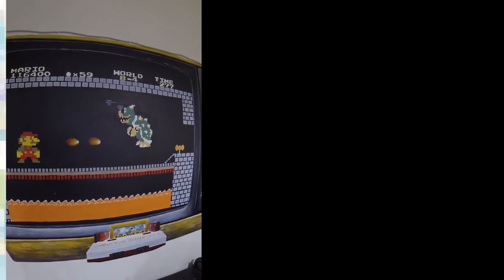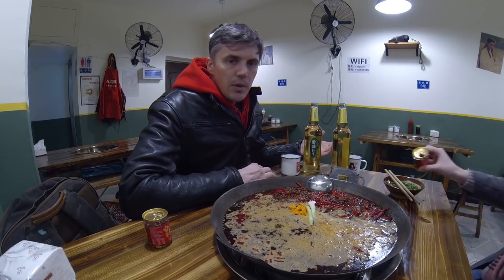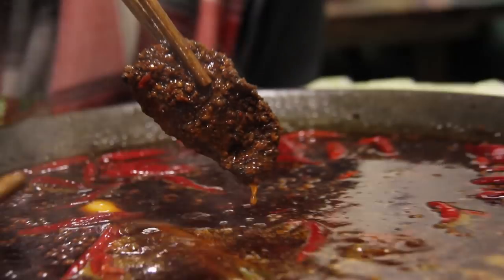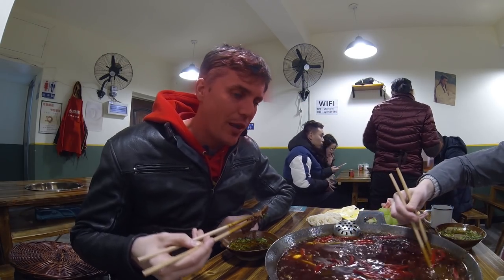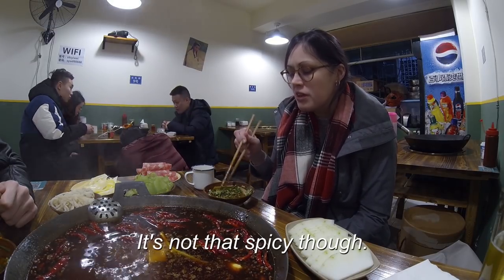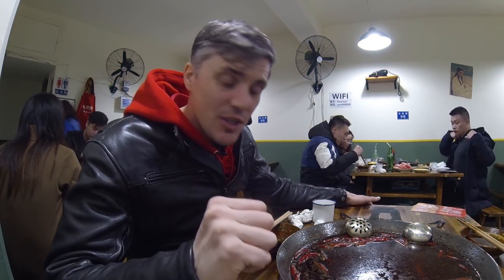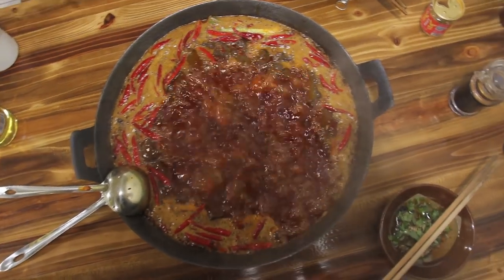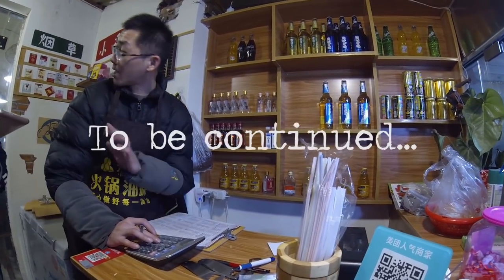Chengdu's Best Hotpot With Incredibly Spicy "Deadly" Beef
This is my choice for the best hotpot in Chengdu. That being said, there are around 10,000 hotpot restaurants in Chengdu, so I clearly can't try them all. I went to this place because it is highly rated on China's version of Yelp (Dianping), and I was told it had the best broth in the city. The atmosphere and the service are also great, but the taste is what I'm really looking for. After trying it, I was sold. It's incredibly fragrant, spicy, numbing, and rich.

If you're unfamiliar with Sichuan hot pot, it's a hot bubbling cauldron of oil and broth, enriched with mala flavor. Mala is numbing Sichuan peppercorns (ma), and spicy peppers (la). This place packs an incredible amount of mala in their pot. They deliver the pot loaded with dry ingredients, pour in some water, and then turn on the heat. Everything melts into a lava like liquid. When it's bubbling like mad, it's time to cook your items.

We ordered celtuce (asparagus lettuce) slices, fatty beef, cow stomach, winter melon, meatballs, sweet potato noodles, bamboo shoots, and some slices of beef that's listed on the menu as "deadly" beef. It was covered in a TON of chili. The mouth burn that it created was intense, but I loved the taste. Hotpot is all about spiciness. Yes, it's possible to get a non-spicy version, but what's the point of that?

With so many hotpot places in Chengdu, it's hard to recommend one, but if you're looking for an authentic, hidden away, mind-blowingly delicious hotpot - this is your place.

The purpose of this outing was research for my soon to come guide to food in Chengdu. I SWEAR I'm almost done this thing. It's taken me a long time to make it, but when it's done I'll be able to confidently say it's the best guide out there for food in Chengdu. With 70 dishes - including what they are, a photo, and where to get them, plus restaurant recommendations, and so much more.

I'll also post a link here where it's done.
And watch for more food adventures in Chengdu, including more outings to find the best of Sichuan food.

I post at least one video a week - often about living in China, food in China, and other adventures I take around the world.

👤 ABOUT ME
I currently live in China and I am constantly exploring and traveling the country and other parts of the world. My channel will entertain you, educate you, and make you downright ravenous.